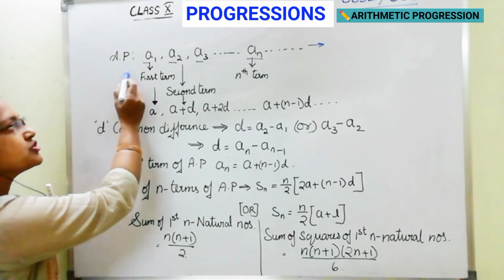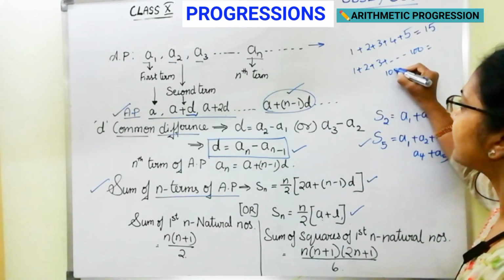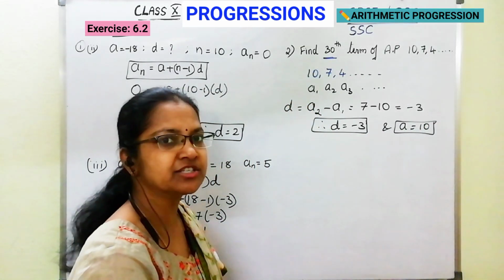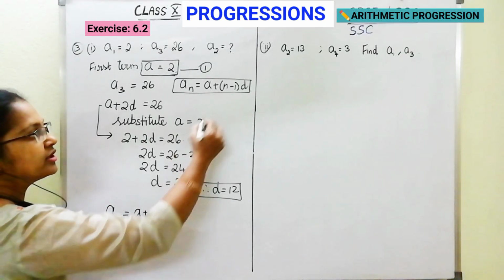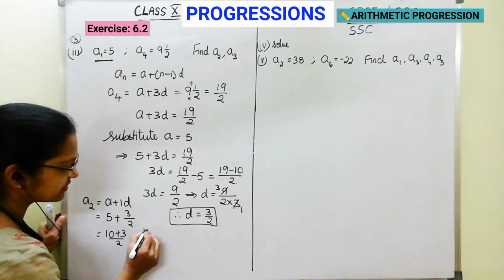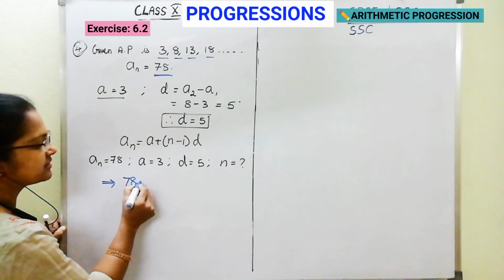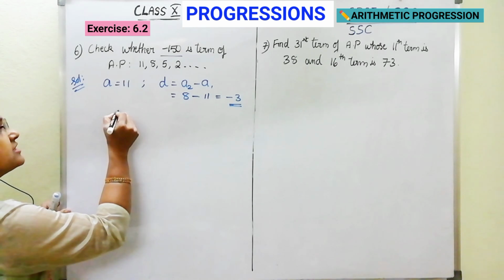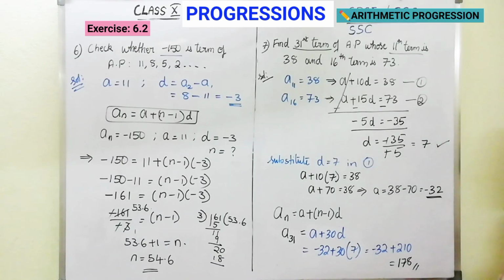✏️ PROGRESSIONS Class 10 | Exercise 6.2 (Part-1) | Step-by-Step Problem Solving SSC / CBSE ⭐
✏️ PROGRESSIONS  Class 10 | Exercise 6.2 (Part-1) | Step-by-Step Problem Solving

In this video, we explain Arithmetic Progressions (A.P) from Class 10 Maths in a clear, step-by-step, problem-by-problem manner.

📘 This lesson covers Exercise 6.2 – Part 1, focusing on proper method, formulas, and exam-oriented approach.

✨ What you’ll learn in this video:

Clear understanding of Arithmetic Progressions

Step-by-step solutions for Exercise 6.2 (Part-1)

How to identify a, d, and nth term

Correct mathematical presentation for SSC & CBSE exams

Learners who want concept clarity through solved examples

📌 Watch till the end for complete understanding of each problem.